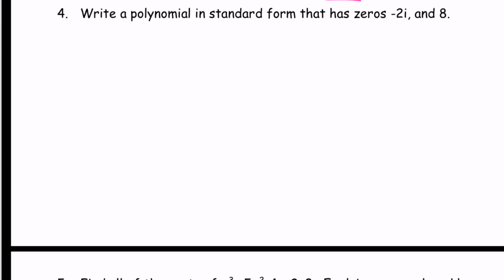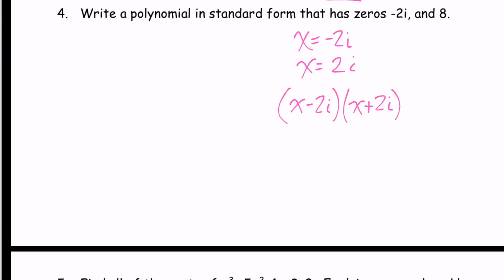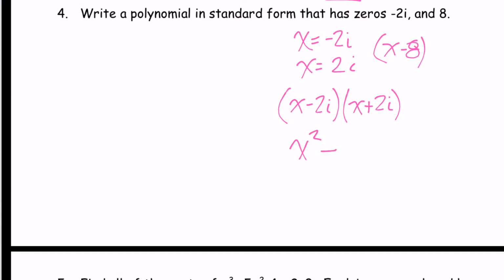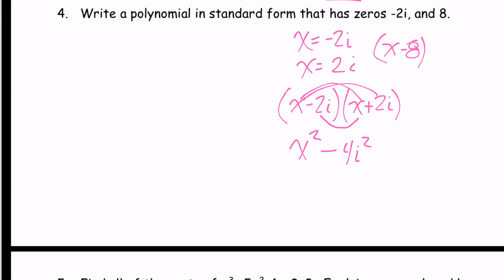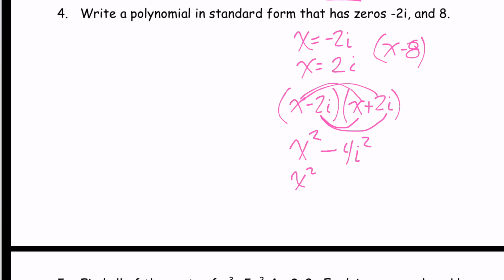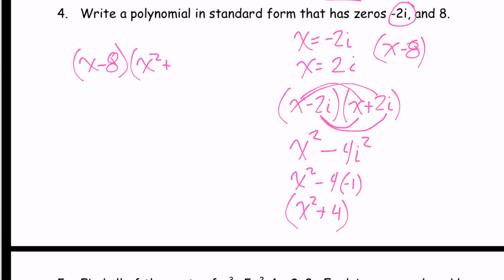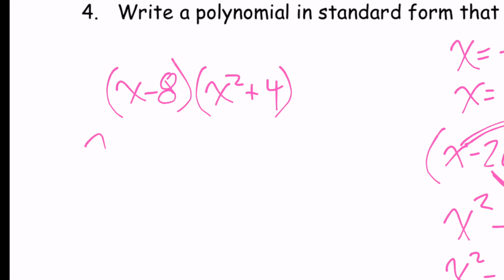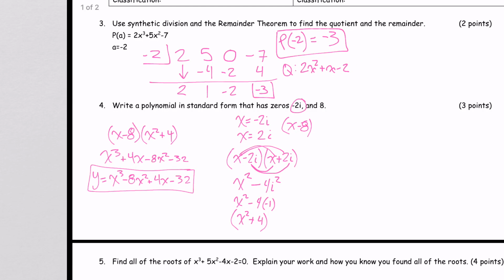A2H U4R1 4